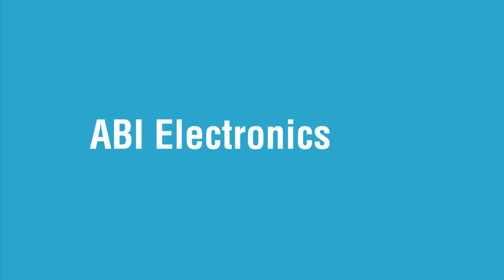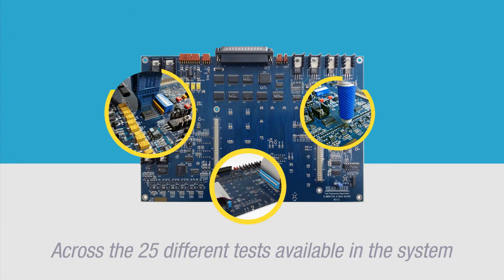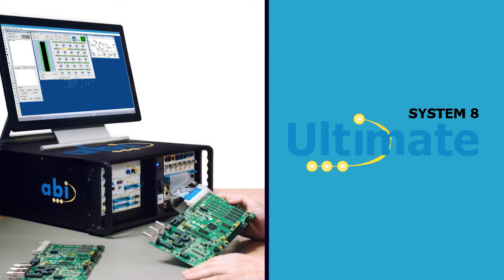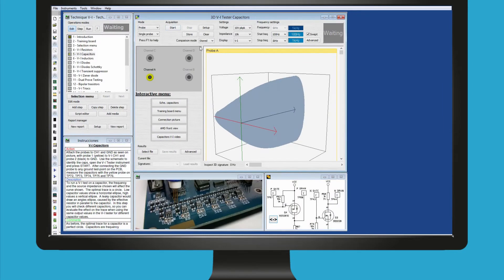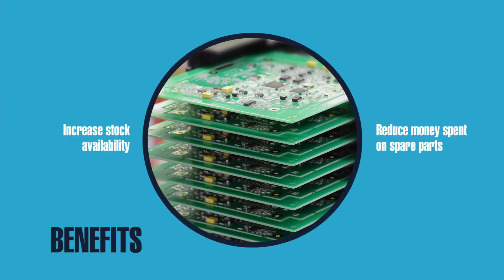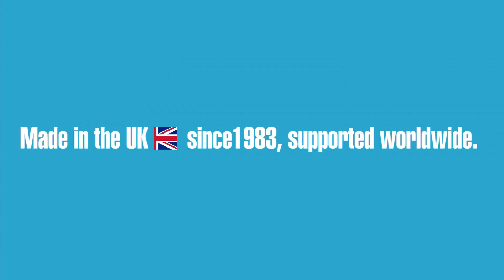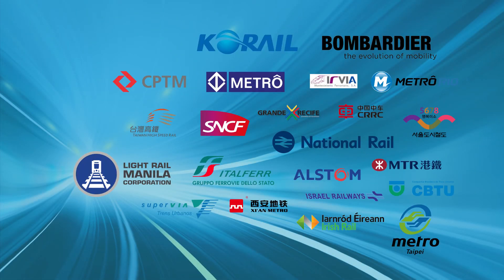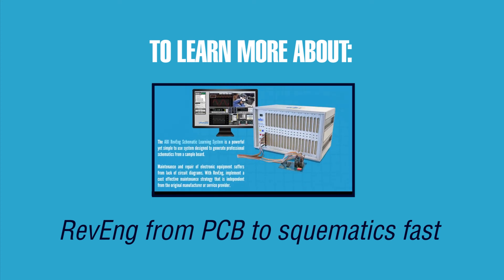Railway Electronics Test, Overhaul and Repair with ABI's BoardMaster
ABI's BoardMaster is the most popular PCB and component tester used in test, repair and maintenance of electronic systems used in railway applications.

For over 30 years, rail organisations across the world have been using ABI products to repair and maintain:

- Rail communication systems (CBTC, ATO, ATS, ATP)
- Air conditioning and door controls
- Auto pilot, driverless systems
- Breaking and traction systems
- Passenger Information Systems for Railways
- Power systems
- Signalling, infrastructure
- CCTV, barriers
- Train Control Systems and Driver Training Simulators

We offer FREE live online demonstrations, product support and FREE software updates for life!